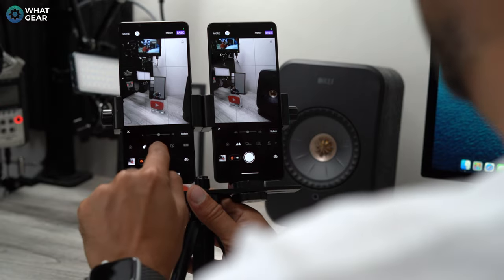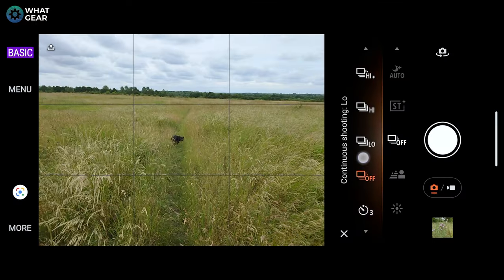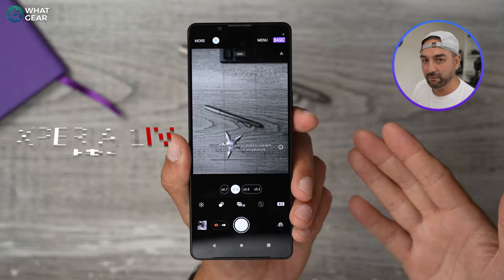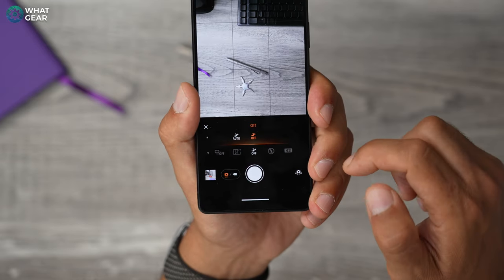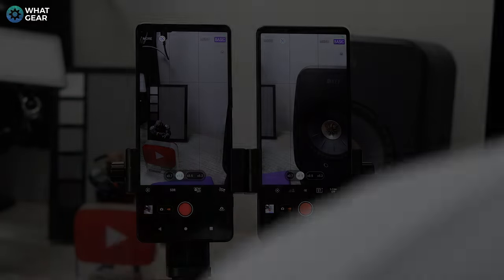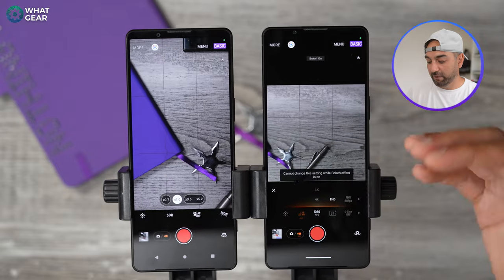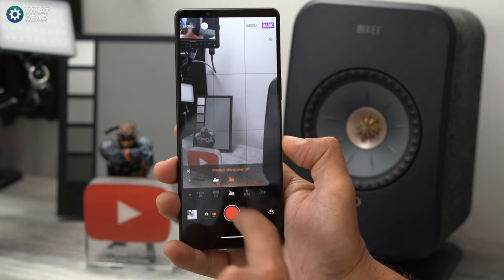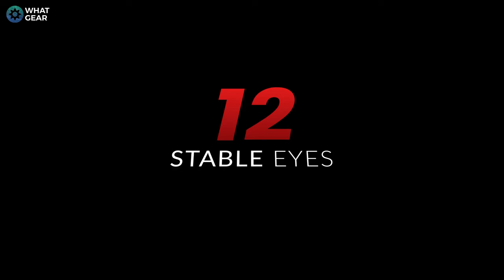Xperia 1V - 13 Basic Camera App Upgrades ( Vs Xperia 1IV )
If you're wondering if Sony have improved the Sony Xperia 1V camera app you need to watch this. In this video, I compare the Xperia 1V vs Xperia 1IV camera app. The Xperia 1V has some of the greatest smartphone camera tech ever but is the basic camera good enough?

00:00 - Xperia 1V camera intro
00:52 - Actual Bokeh mode
02:30 - Better burst mode
03:23 - Creative look upgrades
04:14 - New night mode
05:11 - More on the menu
05:57 - Ai super res zoom
06:44 - New autofocus mode
07:24 - New Portrait video mode
07:57 - Quick resolution switch
08:27 - Video creative looks
08:53 - New Cine-Tone
09:15 - Product showcase
09:54 - New Mic options
10:23 - New stabilization mode
12:27 - HDR settings
13:05 - Thermal management tool
13:45 - Improvements still needed?
15:09 - Final thoughts